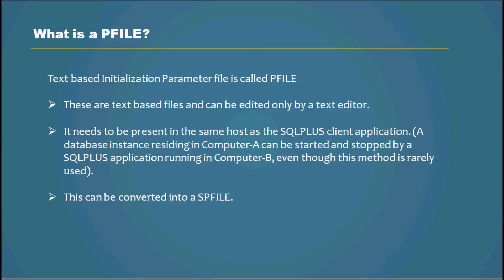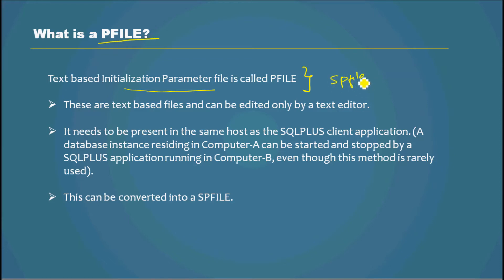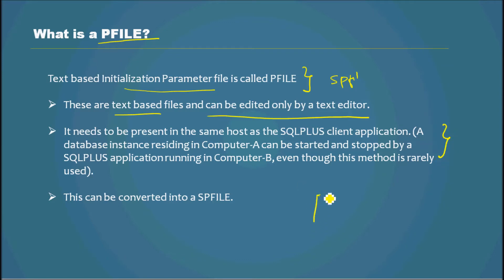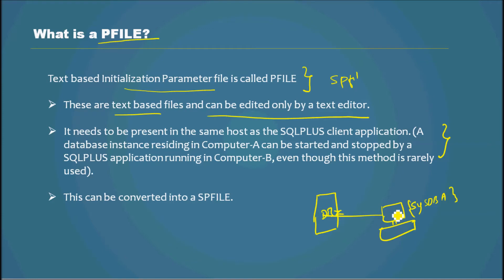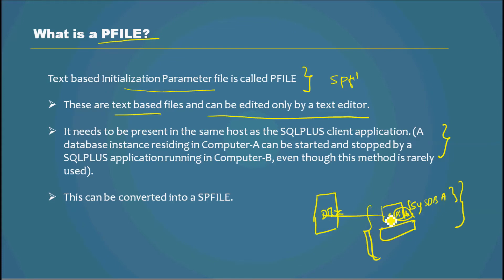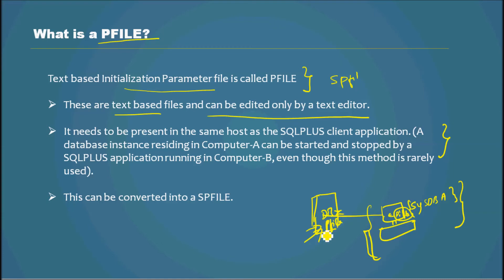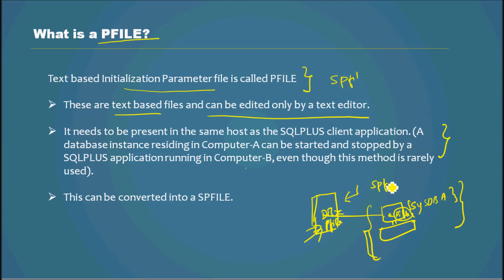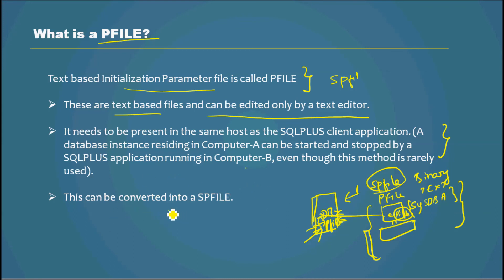Database Tutorial - What is a PFILE? - Video 33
Video 33 - What is a PFILE?

Database Tutorial:
Text based Initialization Parameter file is called PFILE

These are text based files and can be edited only by a text editor.

It needs to be present in the same host as the SQLPLUS client application. (A database instance residing in Computer-A can be started and stopped by a SQLPLUS application running in Computer-B, even though this method is rarely used).

This can be converted into a SPFILE.